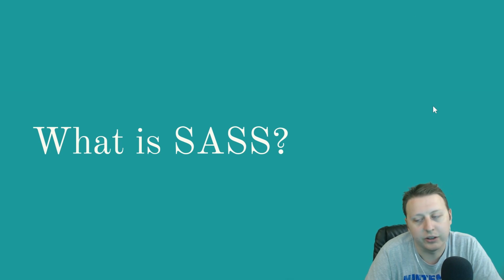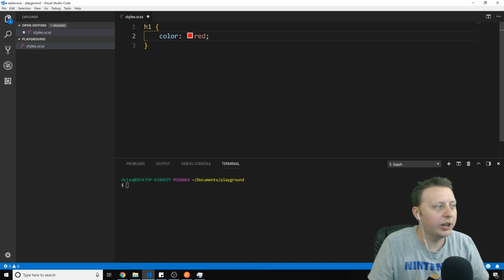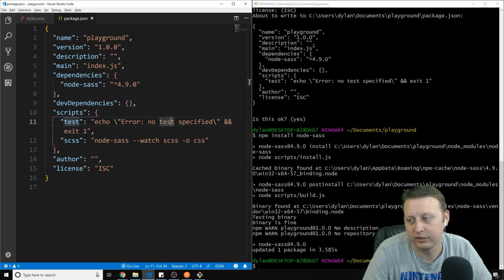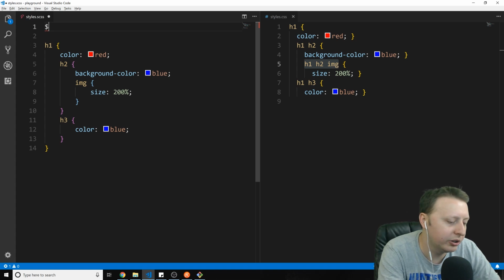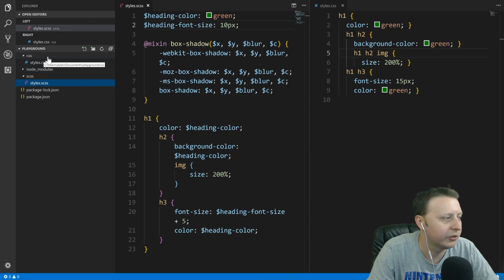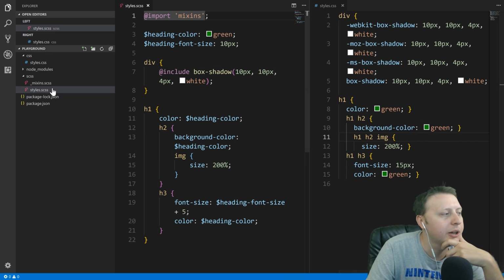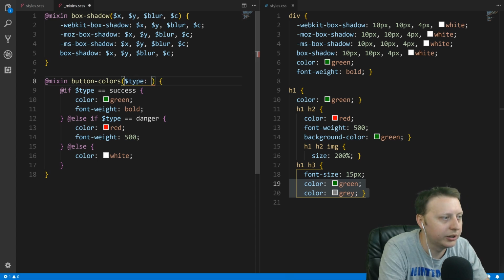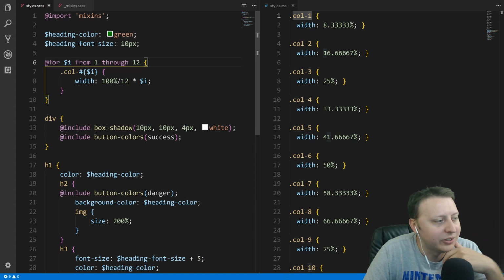Introduction to SASS | SASS 101 | TLDR SASS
► MY COURSES
My Courses with huge discounts:

► BOOK RECOMMENDATIONS
» The Complete Software Developer's Career Guide:
» The Total Money Makeover
»  Clean Code

► MENTORING
» Tutoring, Mentoring and Course Walkthroughs available: